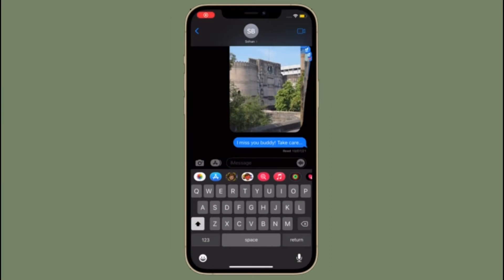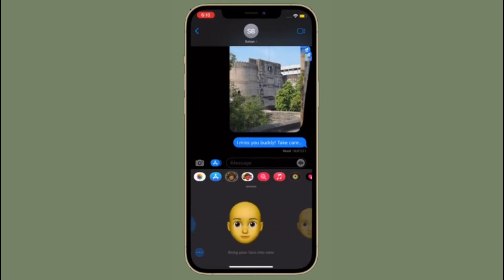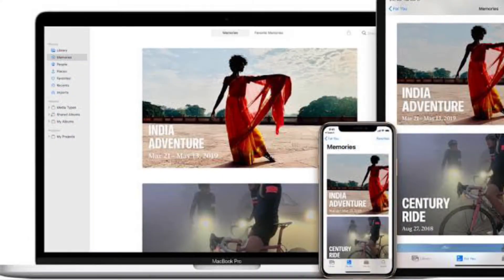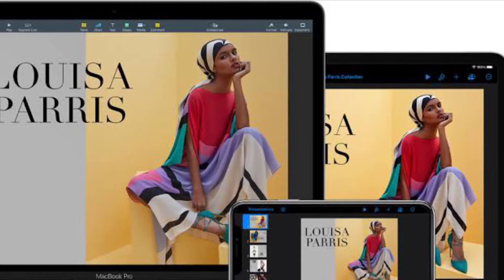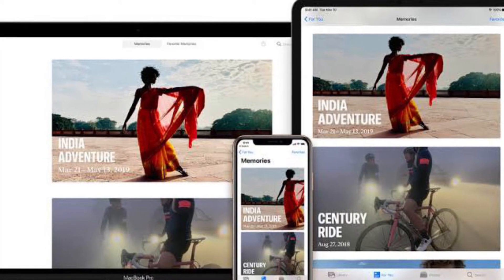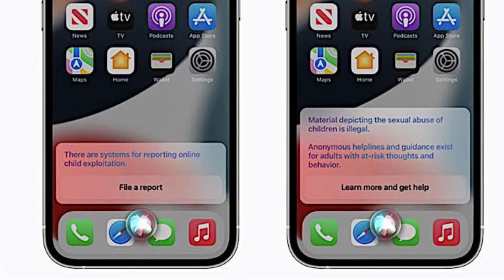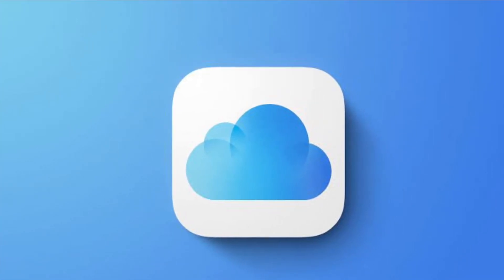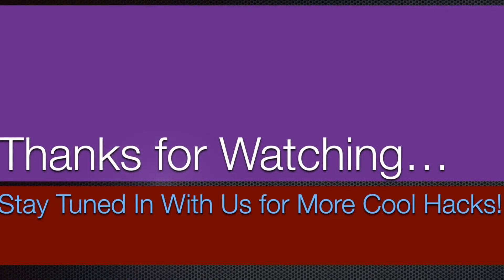What is Apple Photo Scanning and How to Turn It Off on iPhone/iPad (2021)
Wondering what is Apple Photo Scanning and how it works in iOS 15/ iPadOS 15? Watch this video to dive into the details and also stop Apple from scanning your photos on iPhone and iPad.